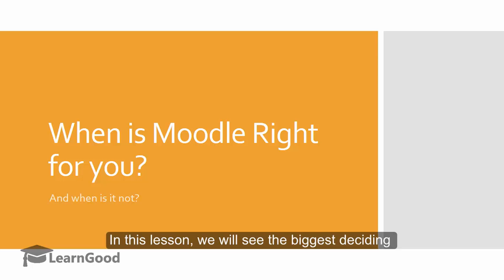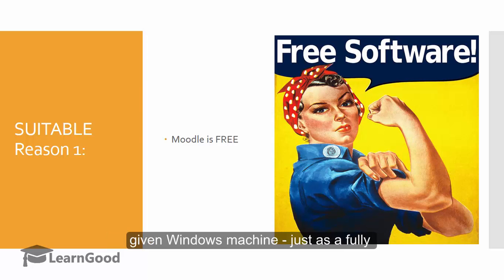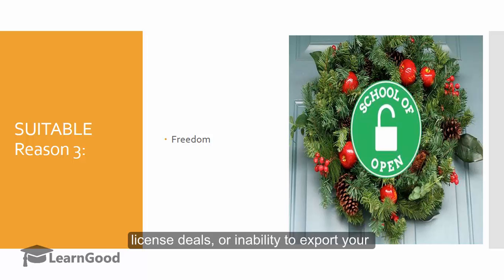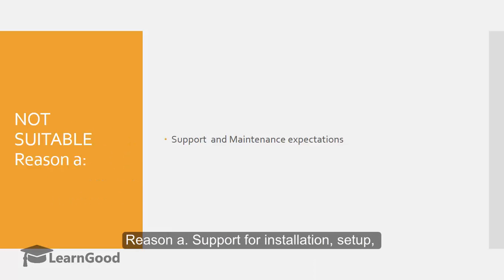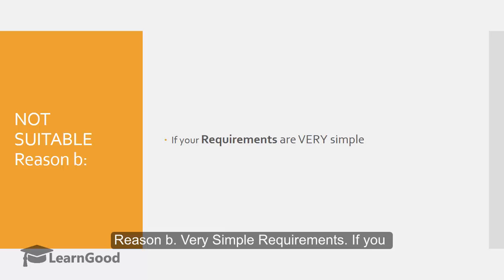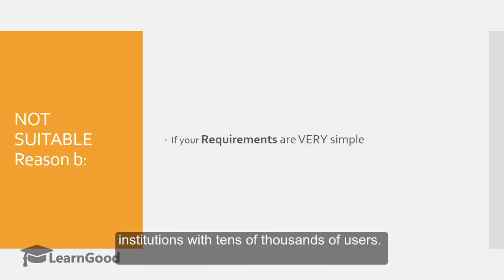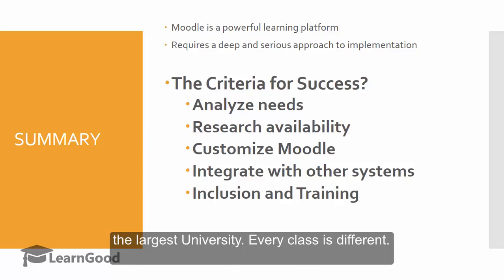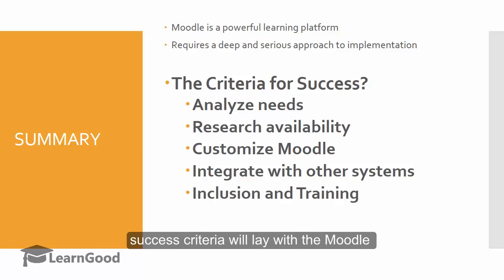Moodle Administration Tutorial - When to Use Moodle (and When NOT to)